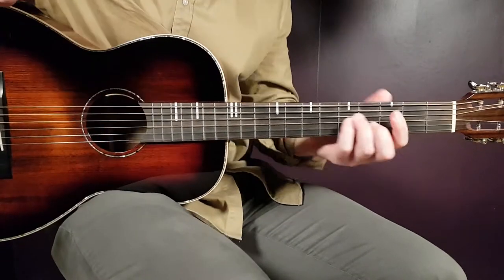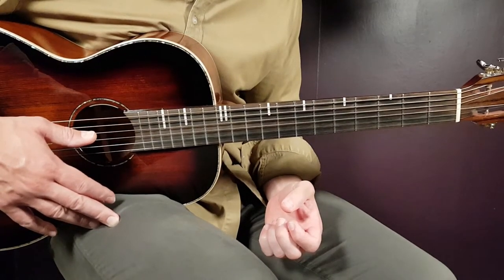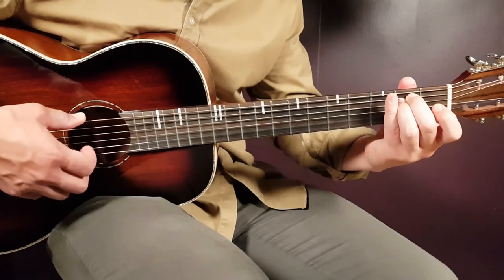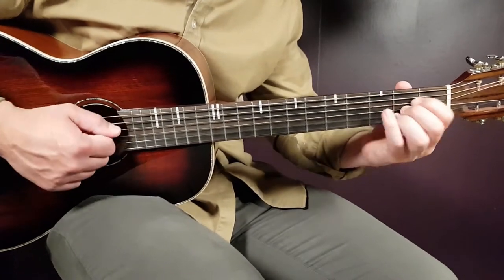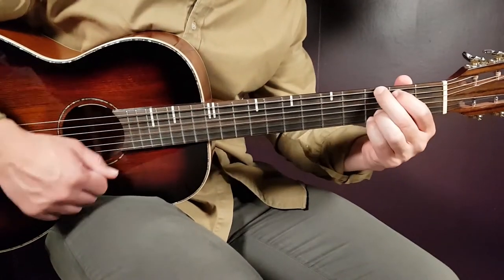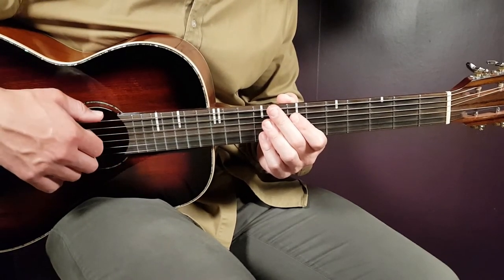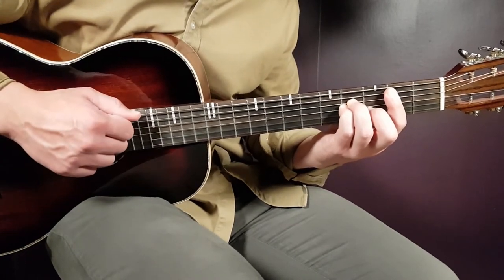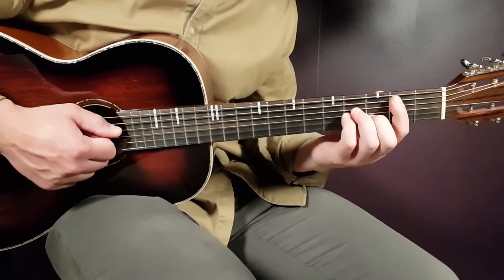How to play LVNDSCAPE & CR3ON ft. JOHN DORY - ALONE Acoustic Guitar Lesson - Tutorial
"Alone" by @LVNDSCAPE  & Cr3on ft. John Dory
Play tuned!